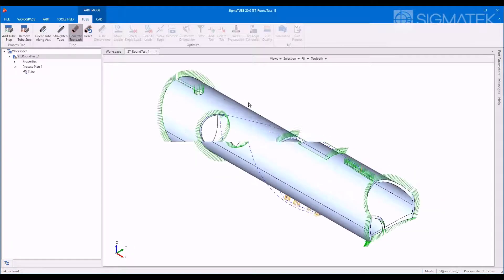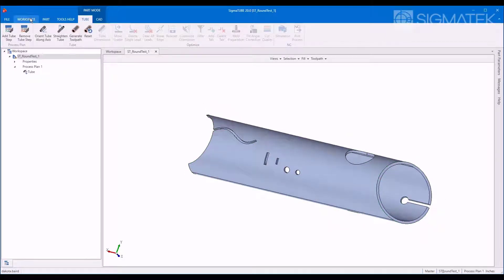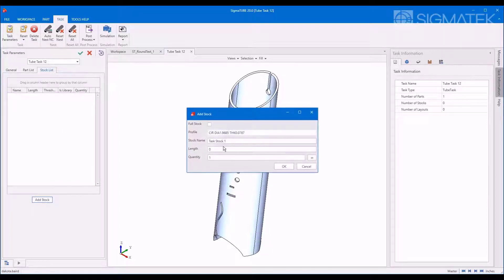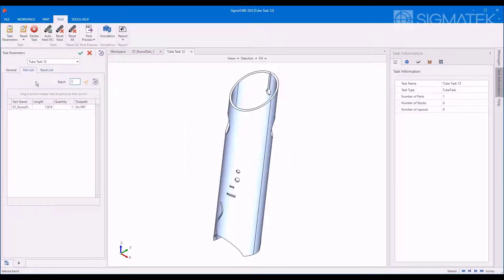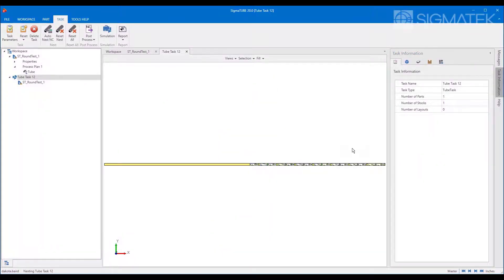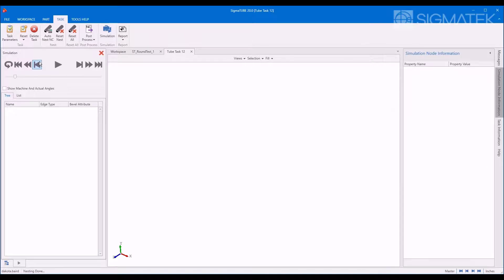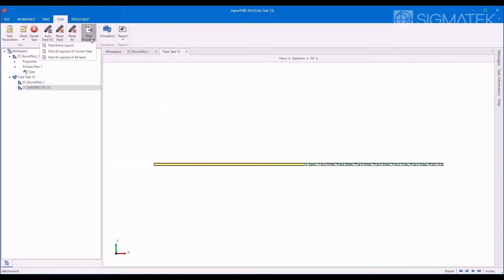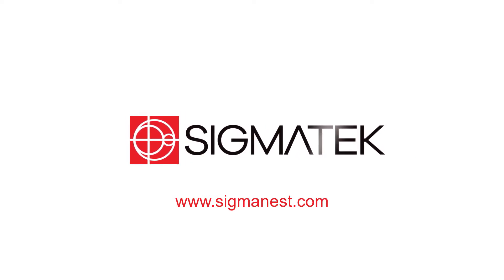SigmaTUBE Overview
SigmaTUBE provides an integrated programming solution for optimized
tube nesting. With the ability to break down an entire tube assembly,

SigmaTUBE can separate parts by nesting tasks, nest each part for
optimum yield, and apply advanced toolpath techniques all in a matter
of seconds, for many software products. Enjoy the benefits of TrueShape
nesting without the overhead of a complete CAD design system.